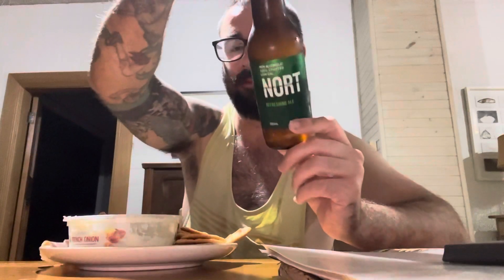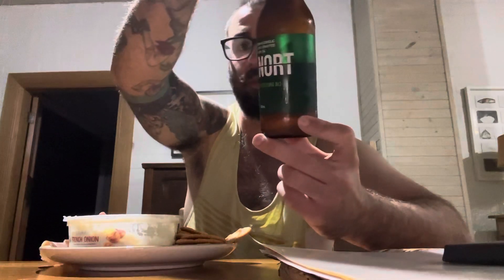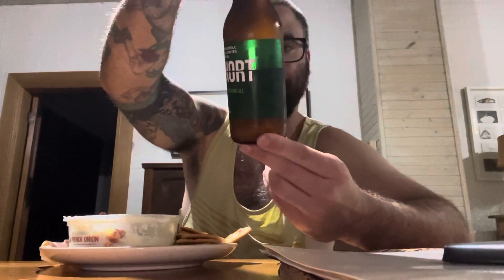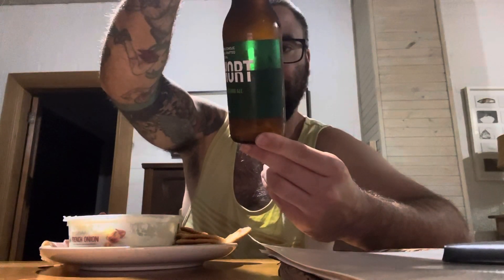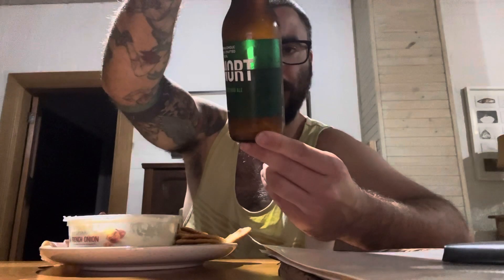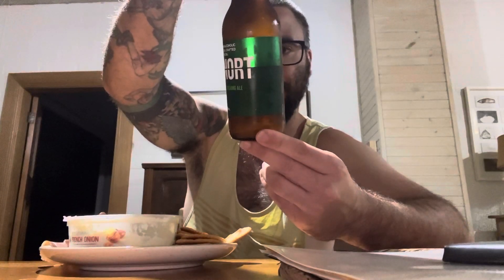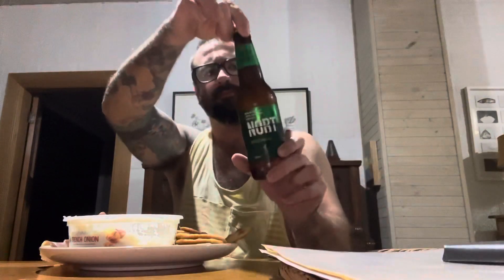Nort Beer review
See what I thought of this non alcoholic beer. That was provided by the lovely Pam and Bruce, from Long swamp studios.

What are some of your fav non alcoholic beers and what is your favourite dip?